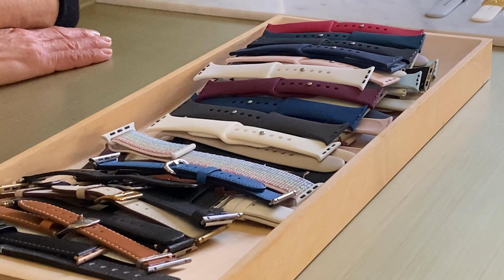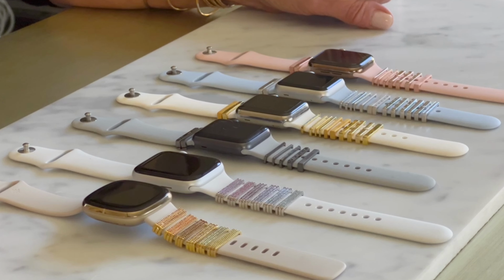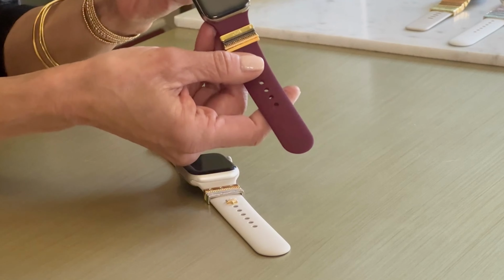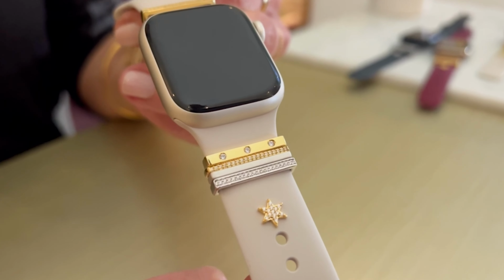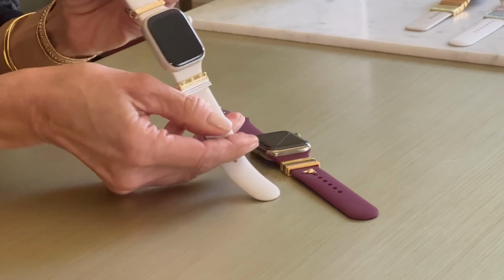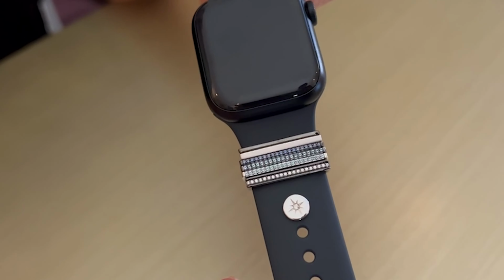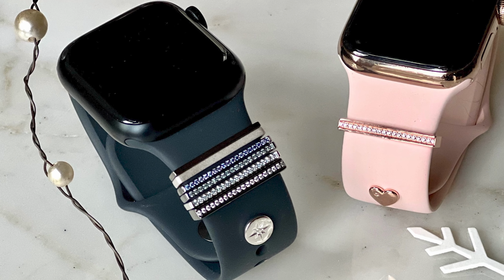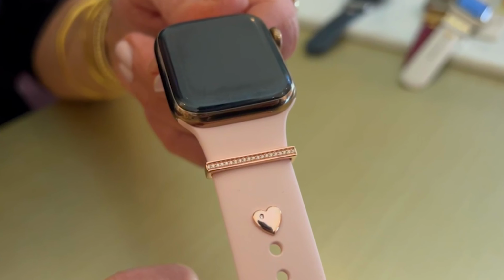Jodi Slater, bytten® inc. founder shares styling tips for customizing Apple Watch and Fitbit bands.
Jodi Slater, bytten® founder, shares styling ideas for dressing up your smartwatch band. With bytten jewelry, instead of wearing a "plain" sport band, you can express yourself with luxury jewelry made from precious metals and sparkly stones to make it yours.

Give your watchband a glamourous upgrade and design your own custom stack of gorgeous rings. Select a charming stud or clasp as an accent, as a gift, or to start your own collection. The jewelry comes in four different metals: rose gold, silver, gold, and black rhodium to suit your personal style.

PS. Thanks for the love @bethennyfrankel. We are proud to have been selected as a BPartner and share our styling tips with your audience.

Shop all the looks shown in this video and follow along on Instagram @getbytten.